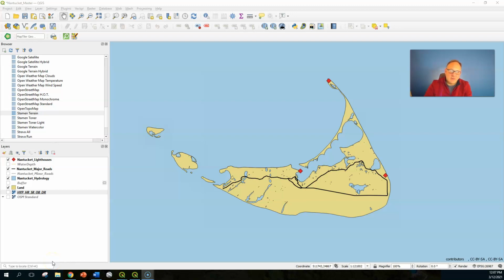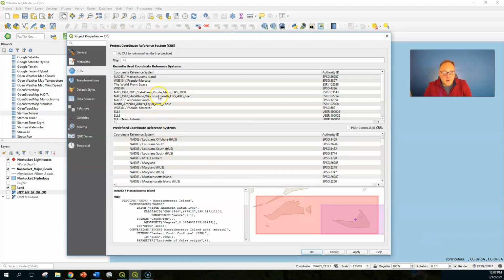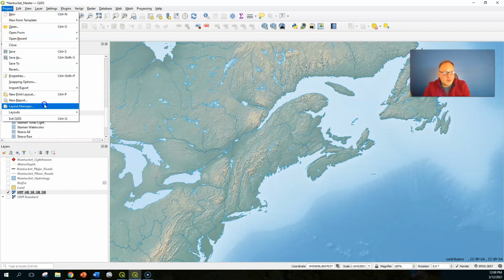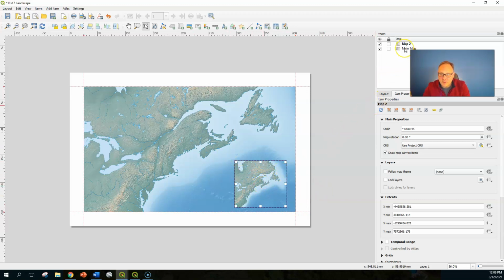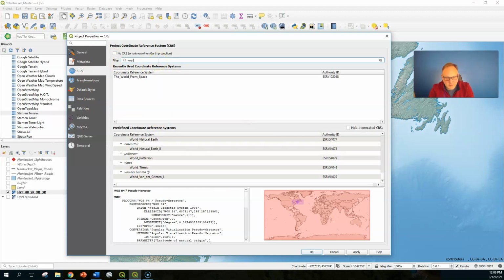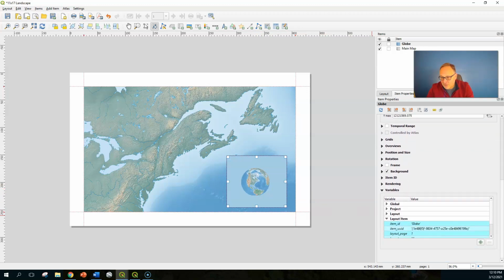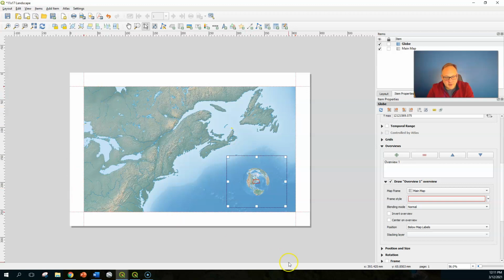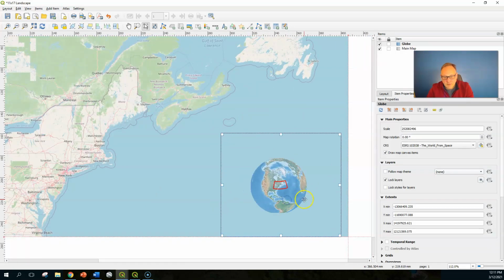Global Overview Maps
This is a preview video for my course on the basics of QGIS Cartography. This course will get you started on your journey to Cartographic glory!